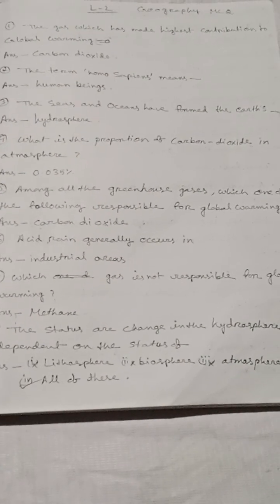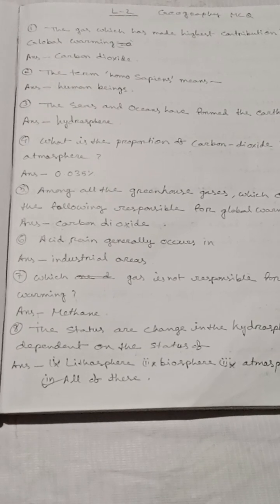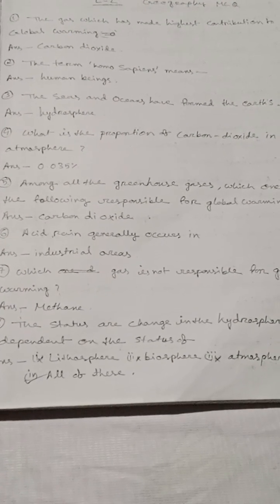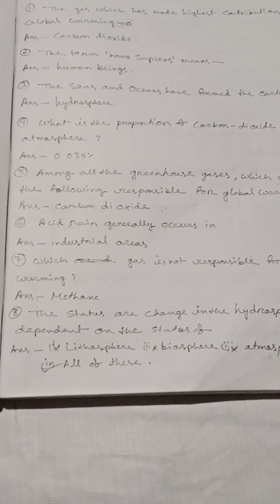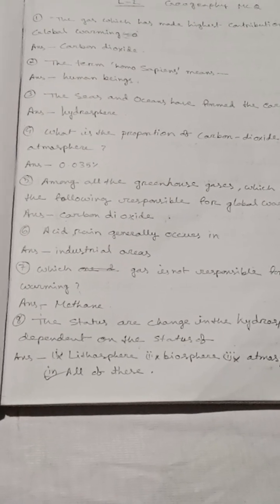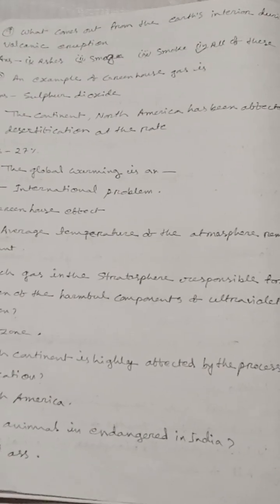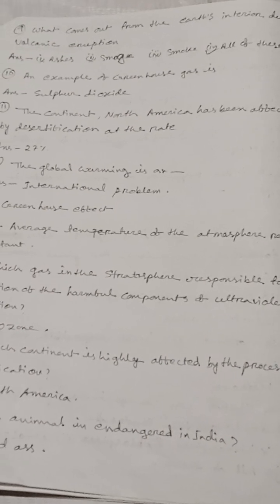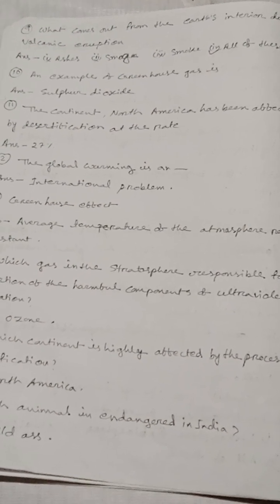Class 10 Social geography chapter 2 Environment and environmental problems extra question answer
Class 10 /Social geography/chapter 2/Environment and environmental problems /Extra question

Class 10
social geography